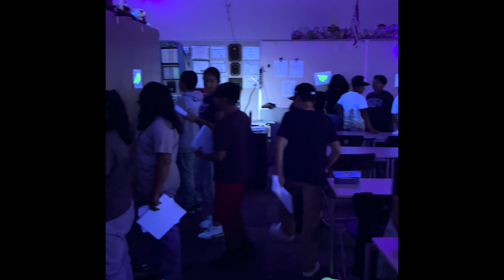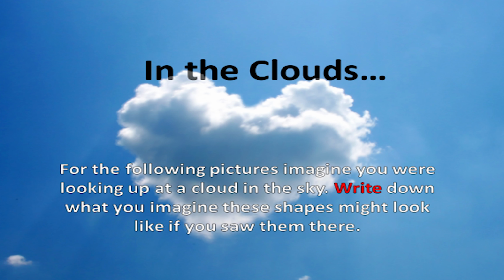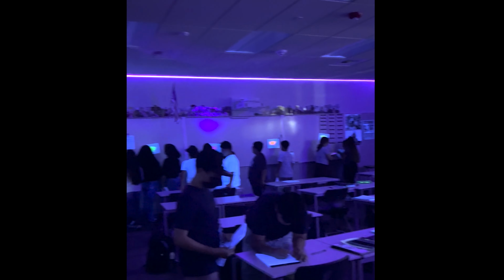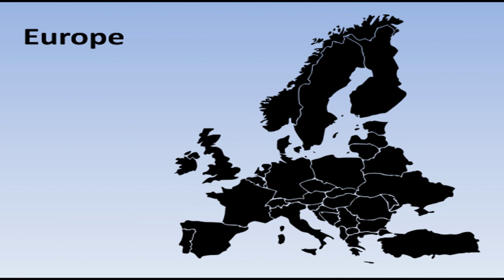How to teach geography (very fun)